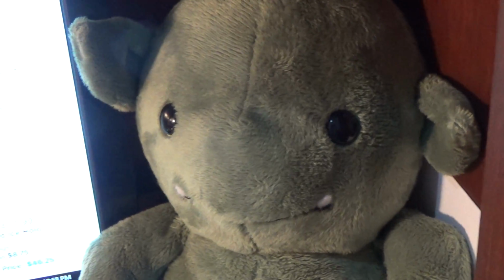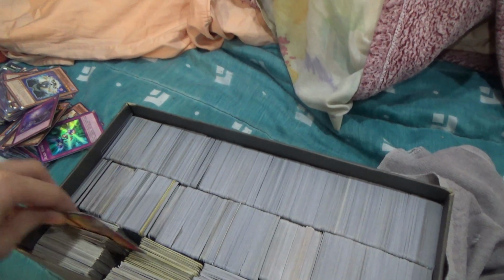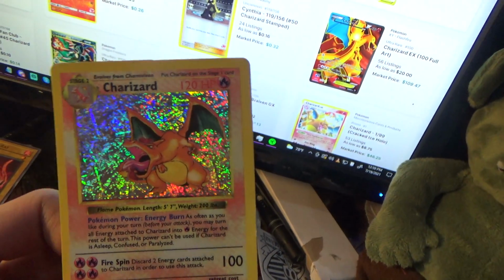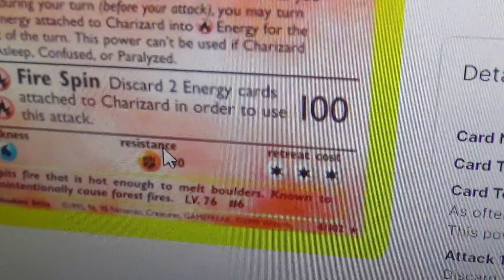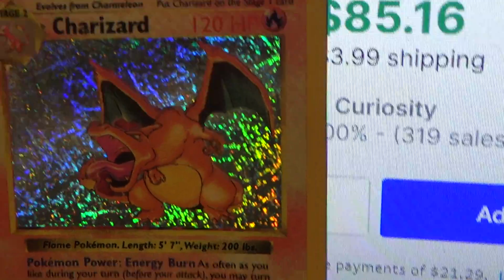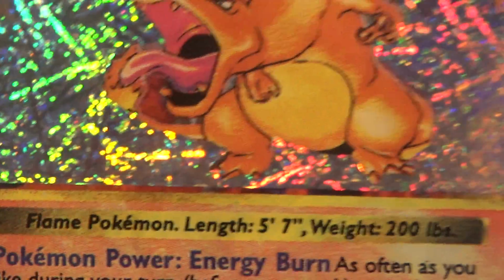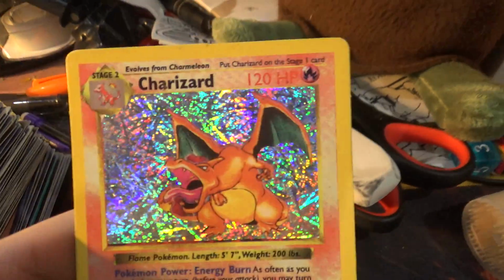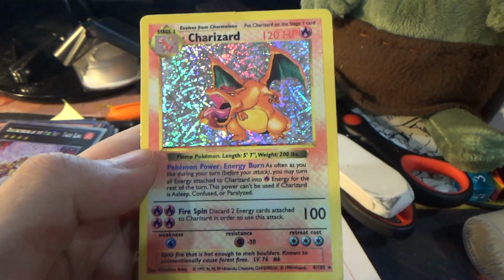Yo, how much does this Charizard Card cost?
HeLLO.
Like... Like... Like... Like... Like... Like... Like... Like... Like... Like... Like...
What the fuck is this Charizard Card?